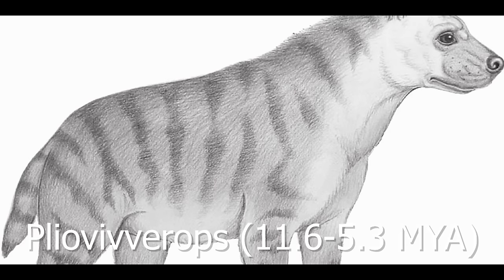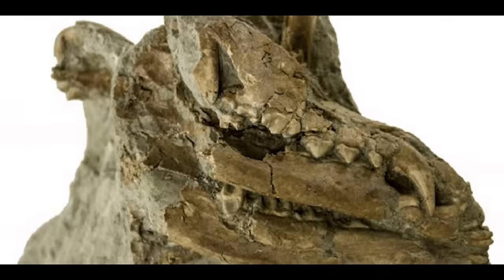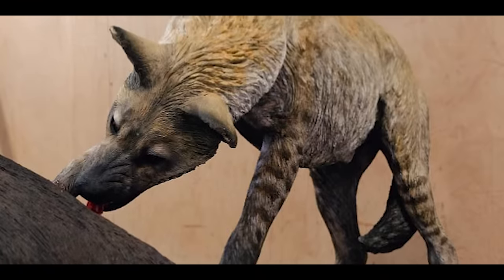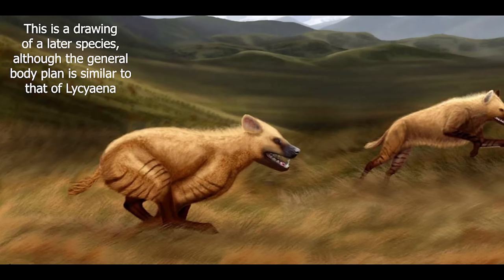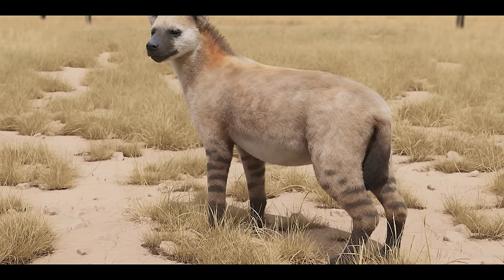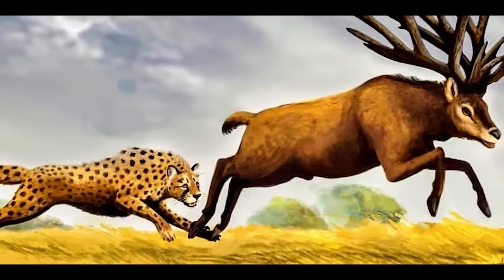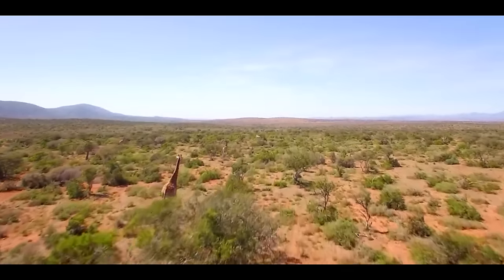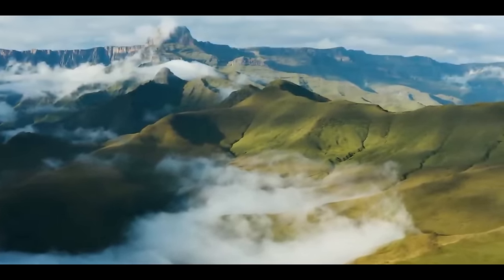The Evolution of the Hyena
Image Sources:
Julio Lacerda
Mauricio Anton
Roman Ucyhtel
roscoestar
Emily Stepp
HondariNundu